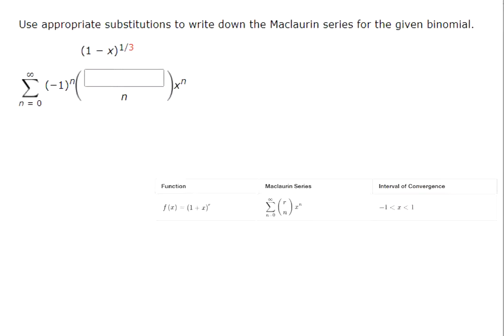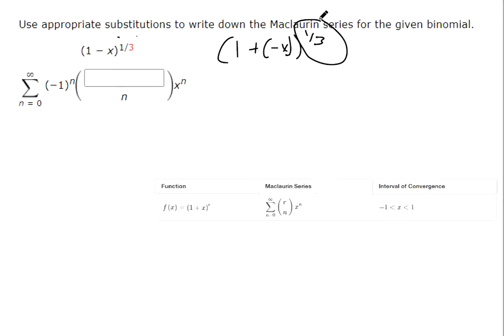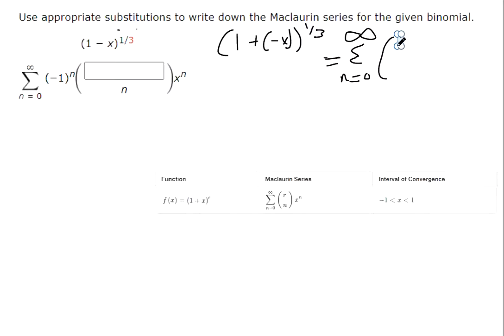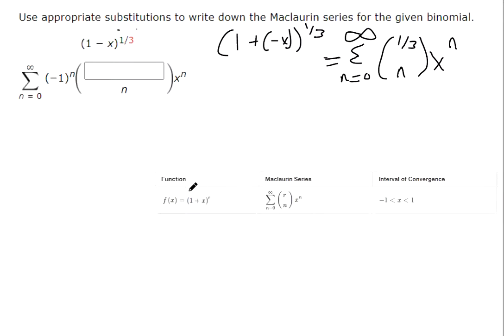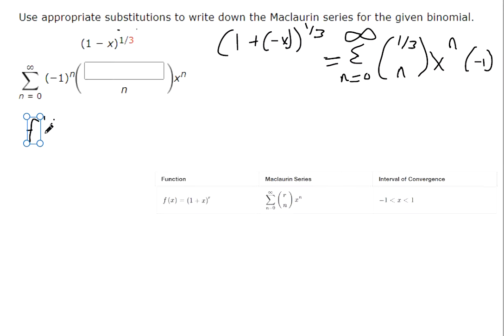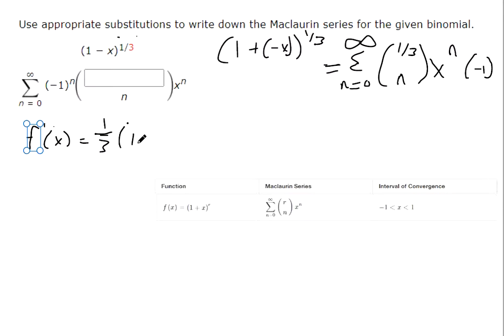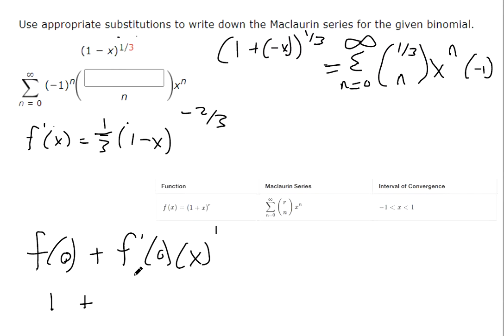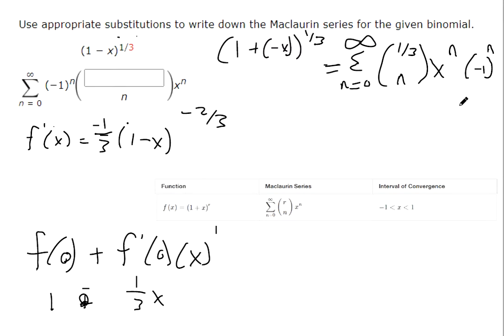MATH 1021 6 4 Question 1